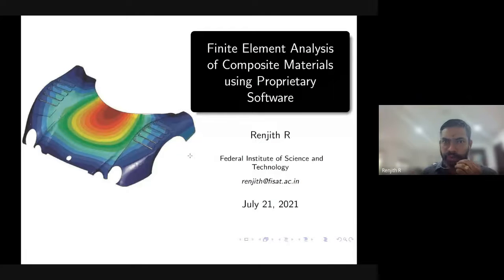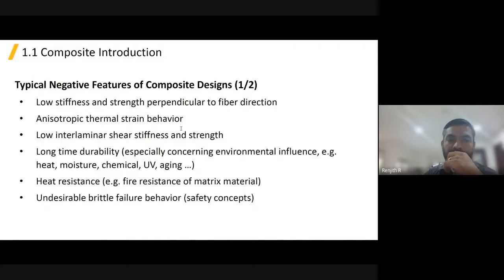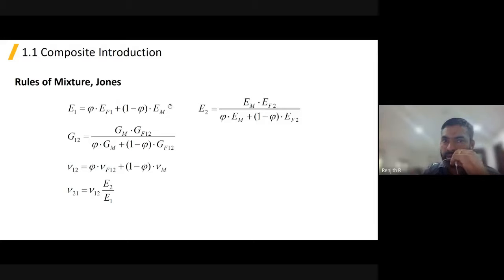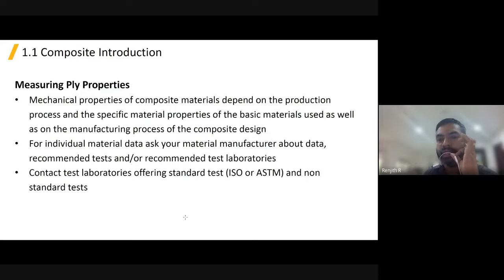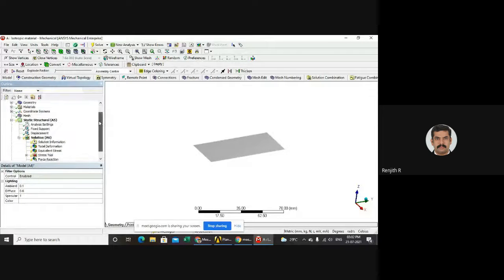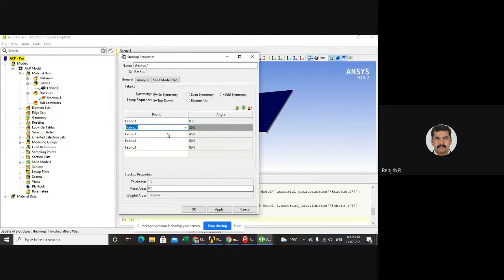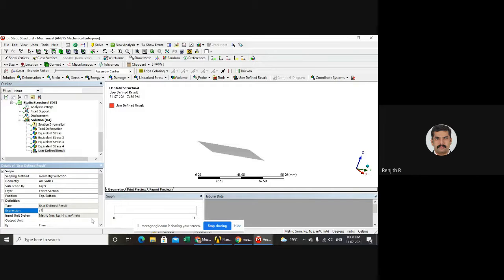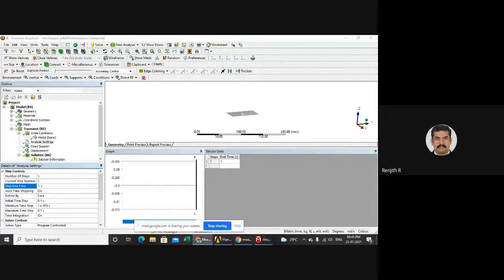EMERGING TRENDS IN ADVANCED PRODUCTION AND INDUSTRIAL ENGINEERING (Day 1 - AN Session)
KTU Sponsored FDP on EMERGING TRENDS IN ADVANCED PRODUCTION AND INDUSTRIAL ENGINEERING
(Day 1 -  AN Session)